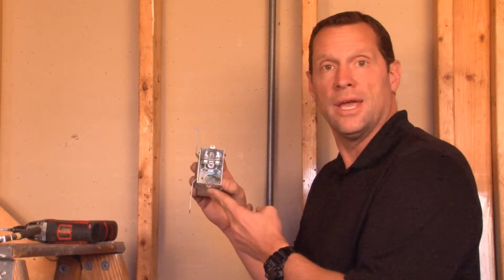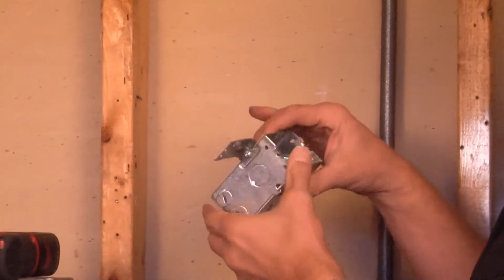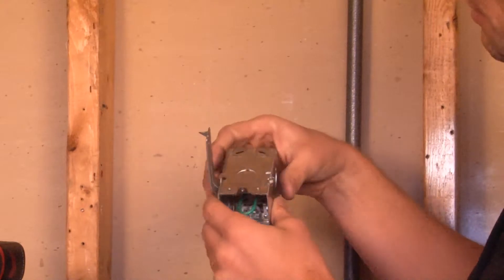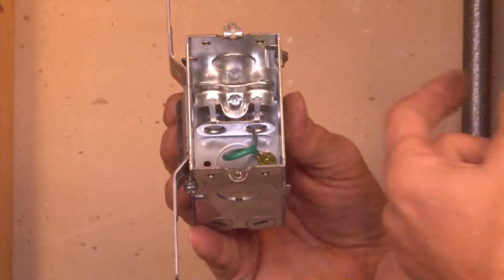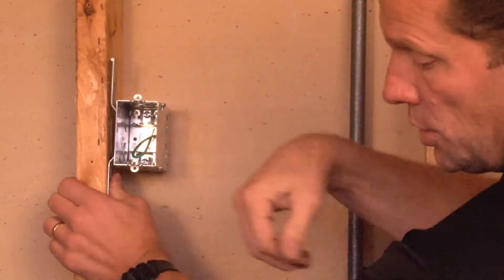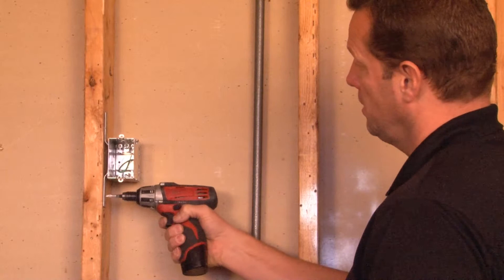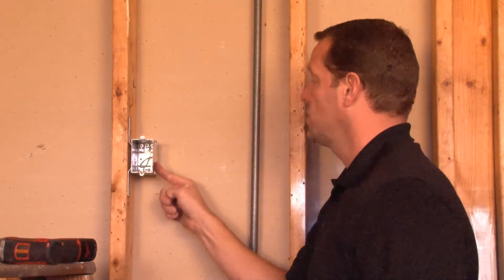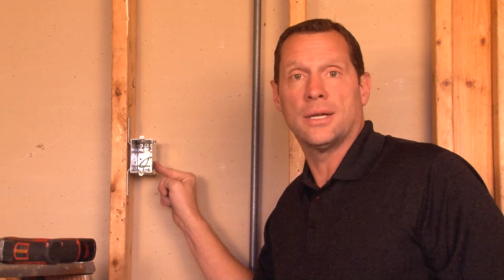Switch Boxes: Switch Box with Clamps for Flexible Metal Conduit & Flat Vertical Bracket G603-FBX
- 3-1/2" deep, switch boxes with clamps for flexible metal conduits and flat vertical brackets are used to support toggle switches, duplex devices, decorative devices and a variety of electrical outlets where flexible metal conduits are installed. Garvin Industries' shallow switch boxes allow versatility of wiring design because they are gangable for multiple switches or device installations. Their plaster ears allow easy "cut in" when outlets or switches need to be added to existing shallow depth walls.